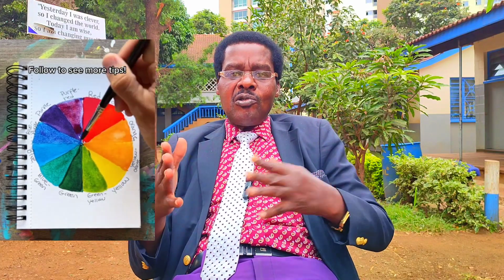ART AND CRAFT GRADE 9 | THE MAIN CATEGORIES OF COLOURS